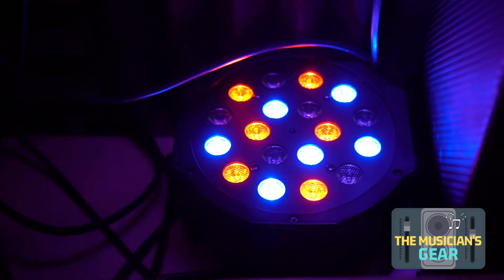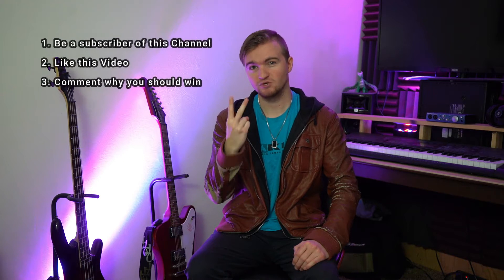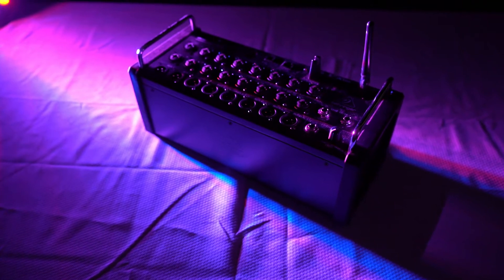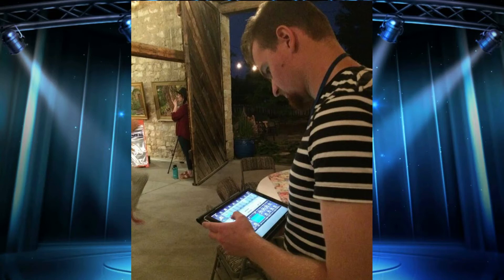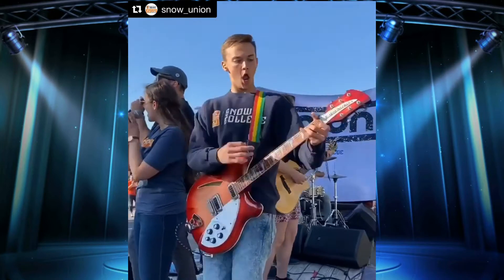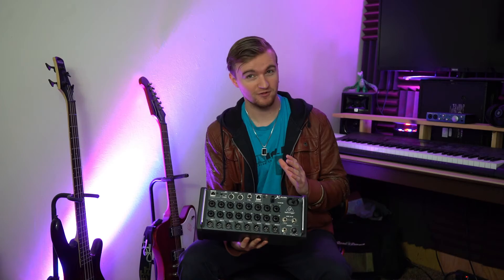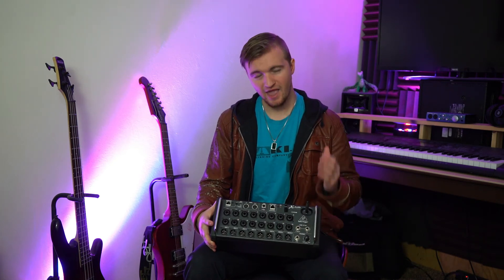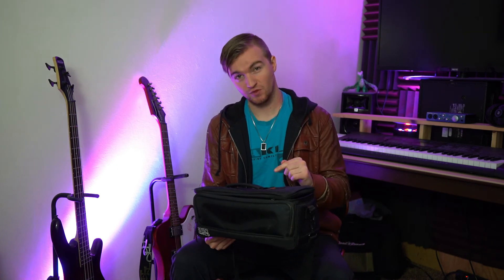The Behringer XR18 Mixer That Can Change Your Life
In this Episode, we talk about the XR18 digital mixer by Behringer. WE also celebrate the 10th episode of the TMG (The Musician's Gear) with a $10 giveaway.

Behringer XR18 Digital Mixer

References:

Personal Use